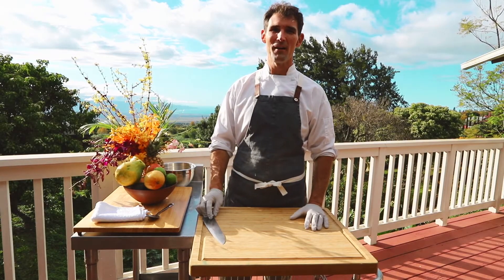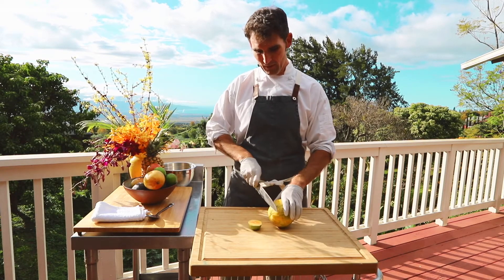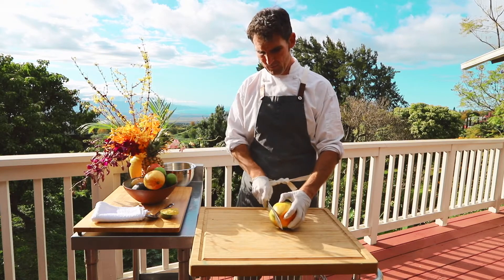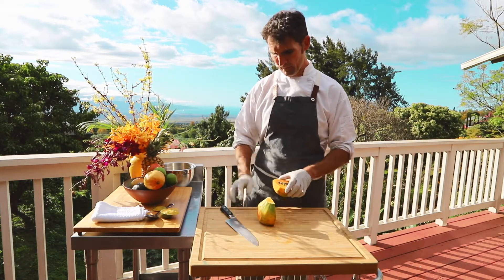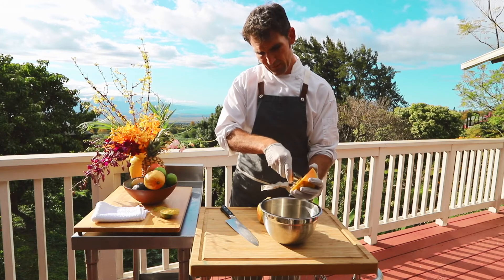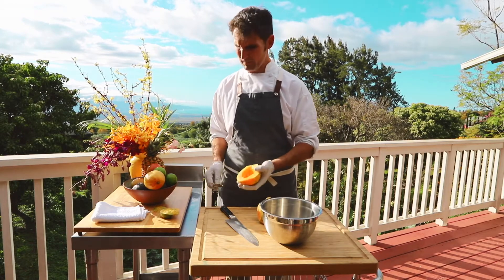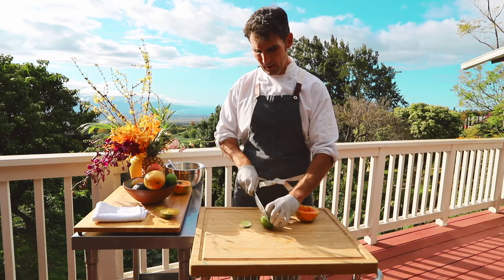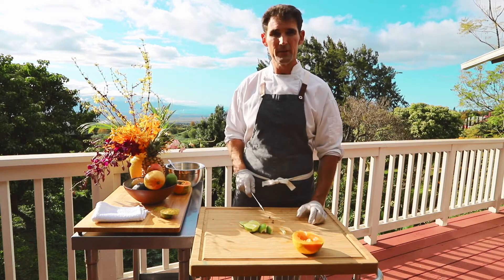How to Slice a Papaya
Hawaii Private Chef Kevin Bell of Farm to Fridge show you how to prepare a papaya.  Lots of questions of questions surround slicing Papaya and other tropical fruits, thats why Maui private chef Kevin Bell created this video and others on our channel.
Kumu Farms is a great source of delicious strawberry papaya on Maui. Strawberry papaya is a local favorite with bright reddish pink flesh and sweet taste.
Papaya is an excellent addition to any fruit salad, curry chicken salad or as a natural bowl for your favorite yogurt!  You can even make papaya seed dressing from the seeds. Papaya enzymes are an excellent meat tenderizer due to it's acidic nature.  No matter how you slice it papaya is a great fruit to enjoy!